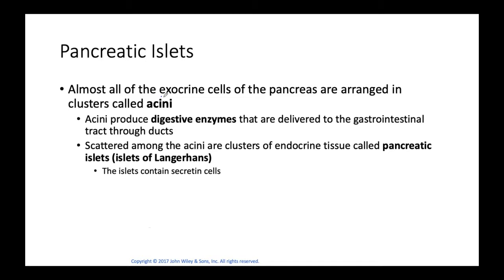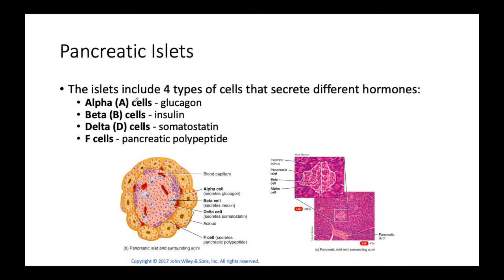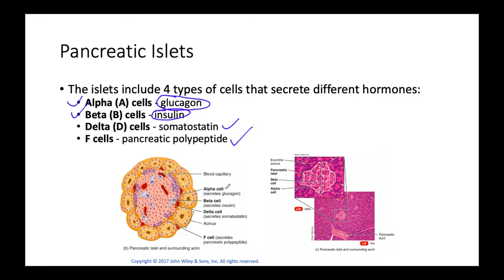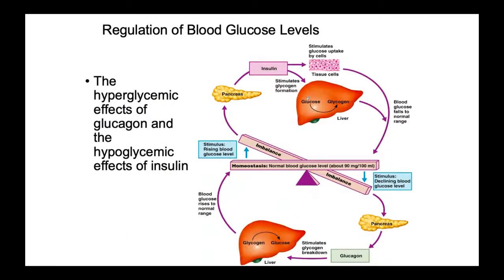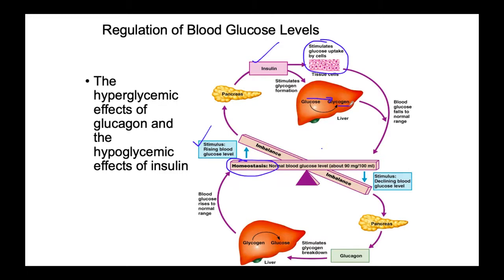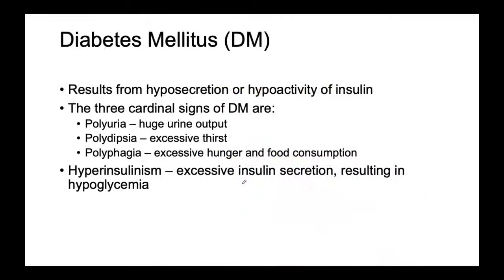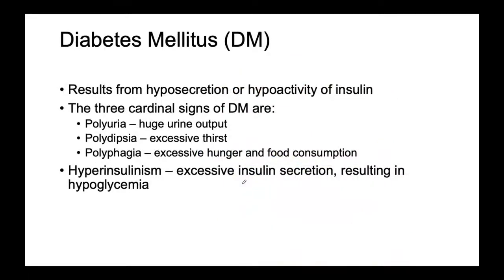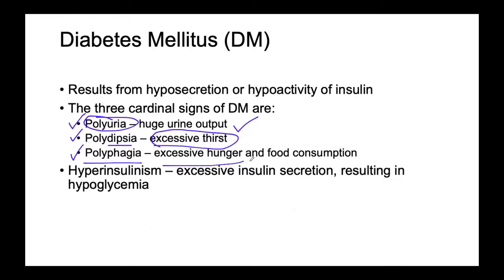Pancreas endocrine vs exocrine function